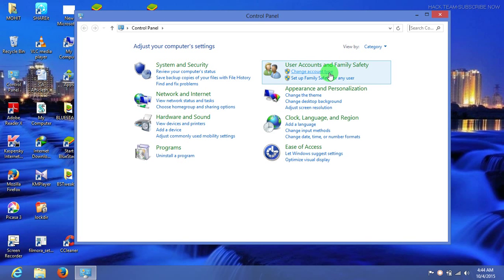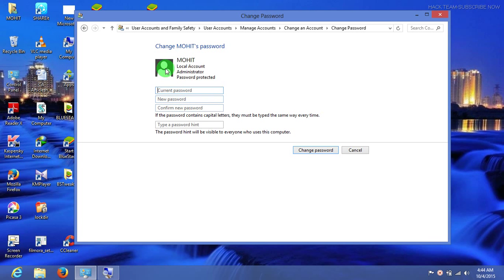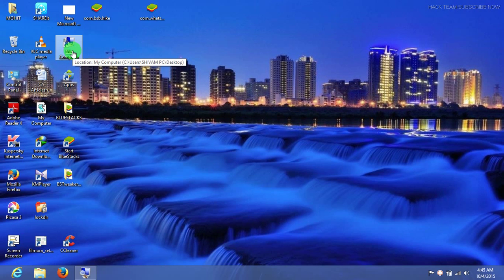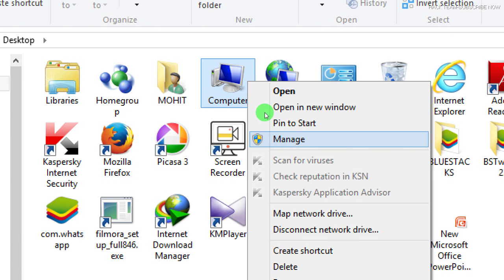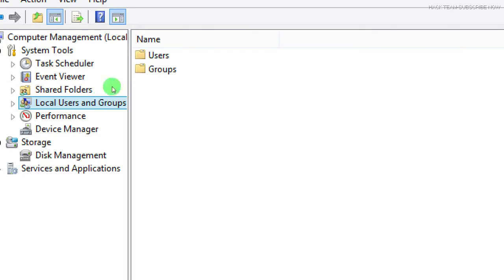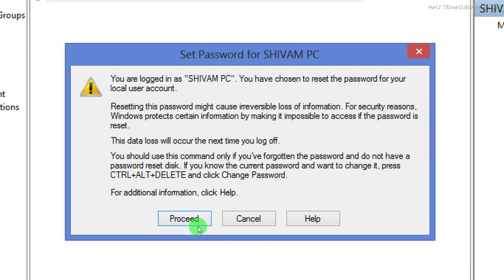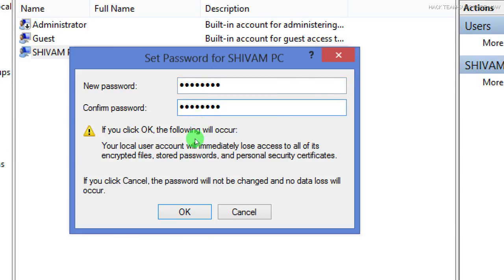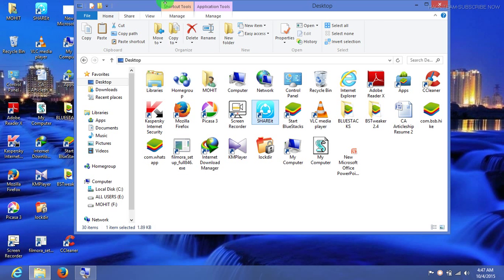How to change any pc password without knowing previous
you can change any body's pc login password...without knowing the previous one... its a easy amd simple trick works in any Windows /pc...